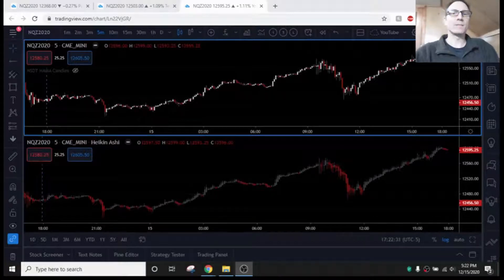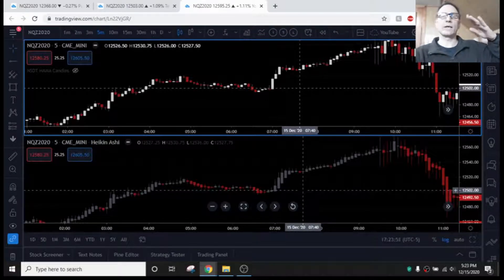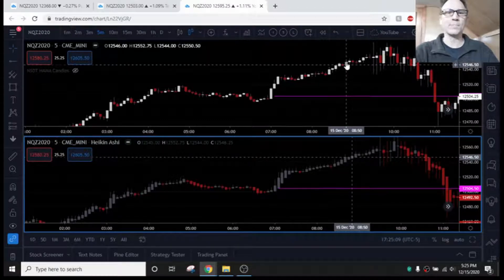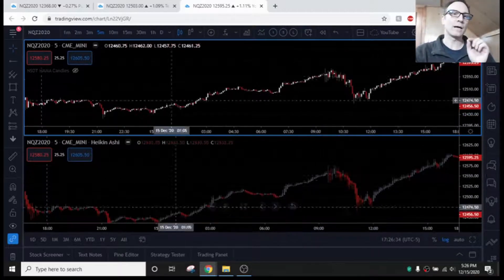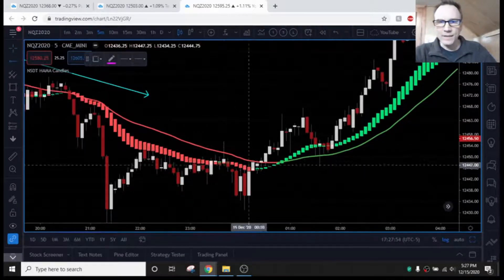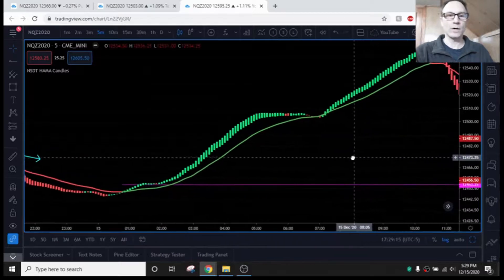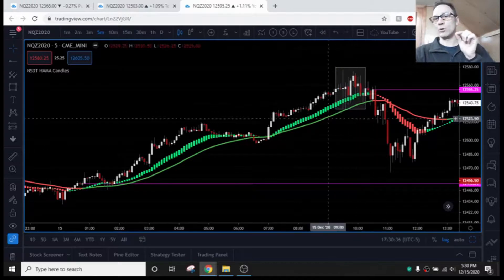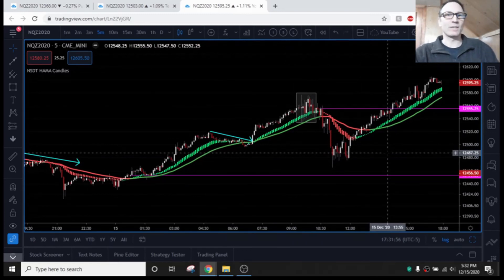HAMA Candles for Futures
HAMA = Heiken Ashi Moving Average. Basically this indicator creates HAMA candles on the fly by applying a moving average to the open, high, low, and close of a traditional candle and then running it through the Heiken Ashi formula and creating a candle from the result.